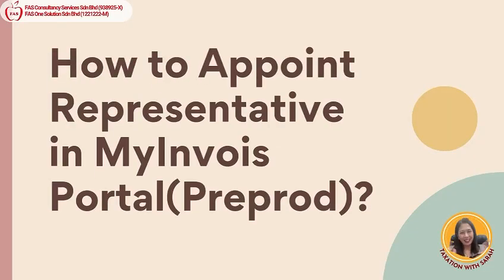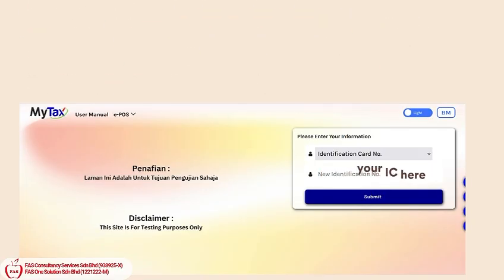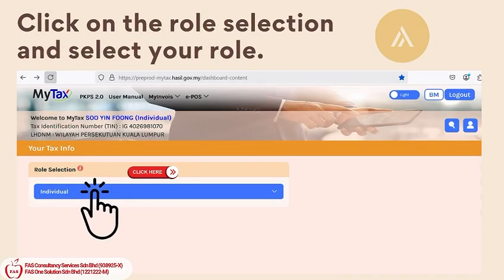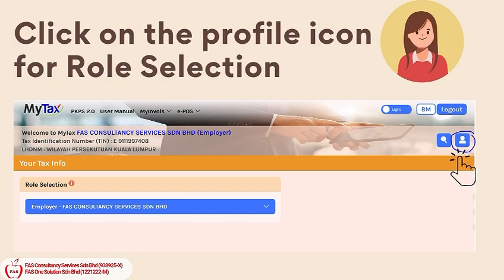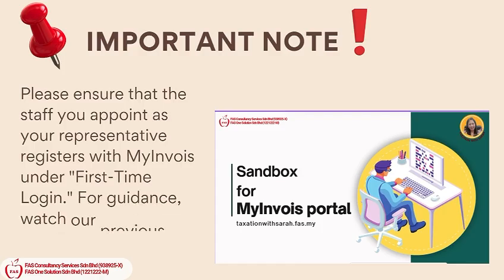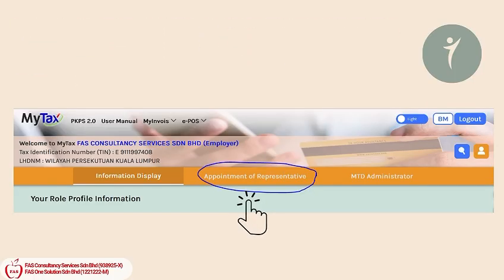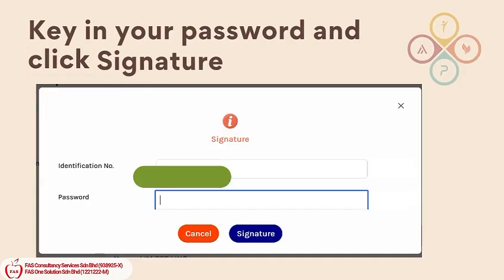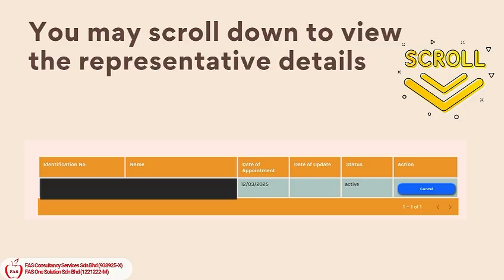🚀 Appoint a Representative for Your MyInvois e-Invoicing! 🚀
In our last video, we showed you how to apply for a role in MyInvois Preprod. Now, let's move to the next step—appointing a representative to handle your e-invoicing matters.

📌 Haven’t watched the first video? Catch up now and follow this guide to complete your setup. Once done, you’re all set to start testing on the MyInvois portal!

🎥 Watch now and get ready for seamless e-invoicing!